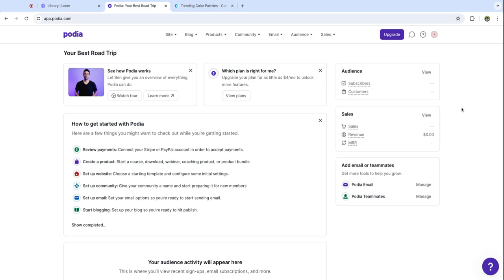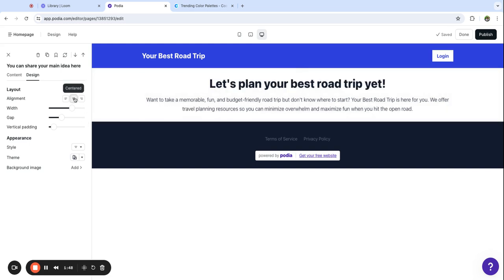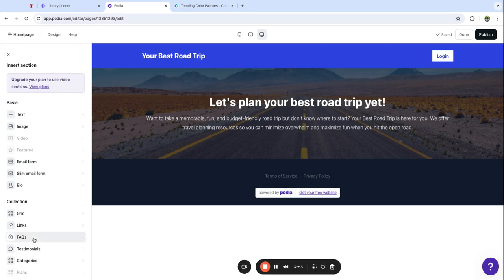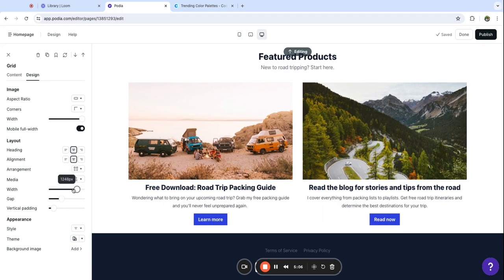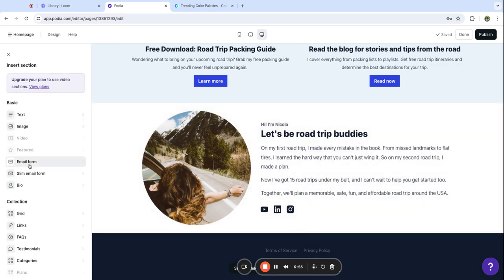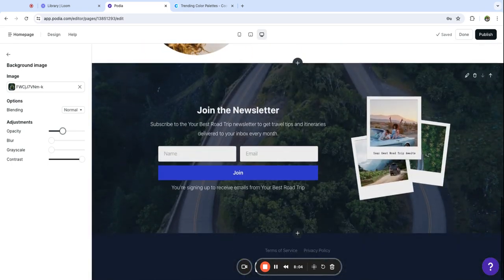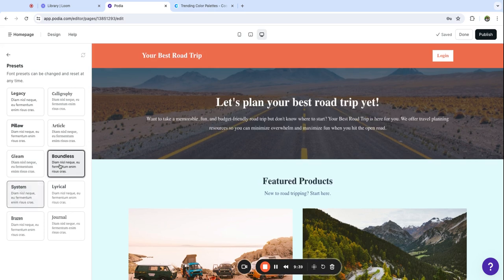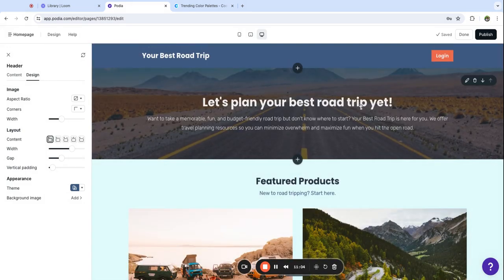How to make a website on Podia | Step 1: Building your Homepage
In this mini series, we'll cover how to set up a beautiful website in Podia in 4 easy steps, starting with your home page. You can build your website, blog, and newsletter on Podia's free plan.